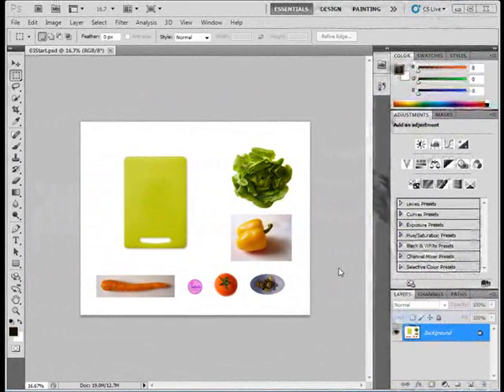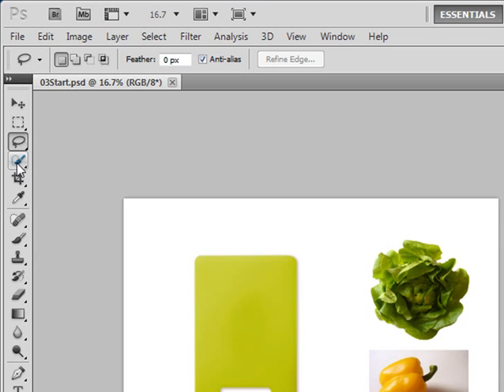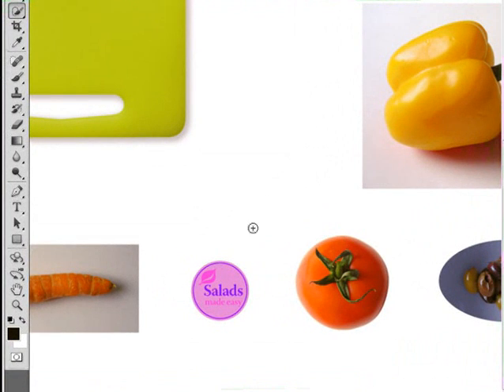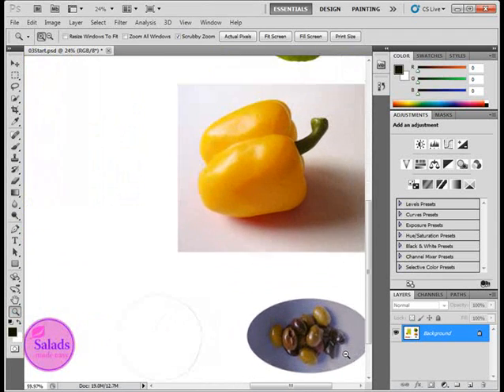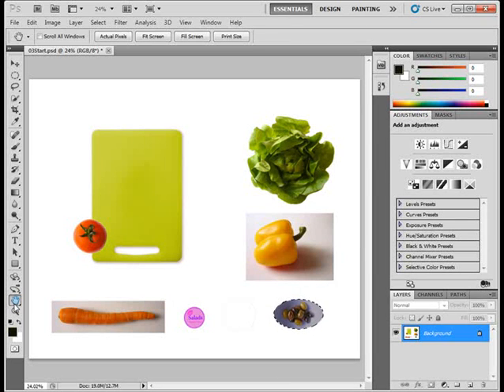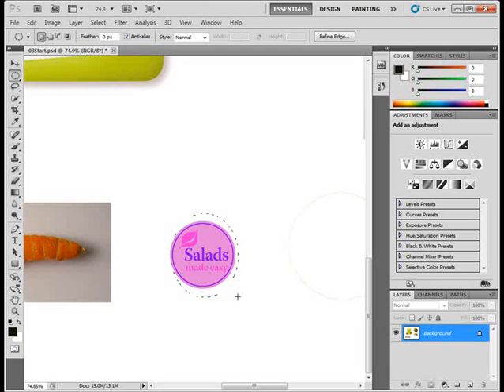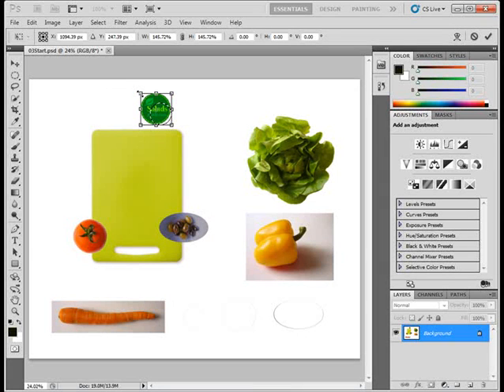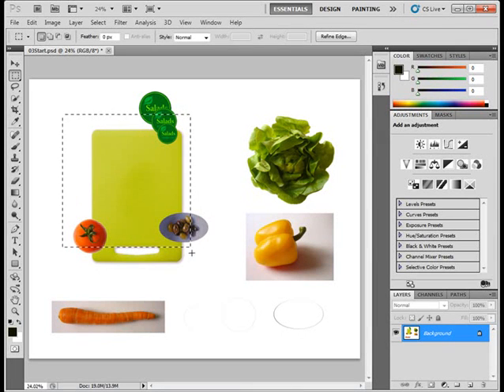Photoshop CS5 Selection Part 1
This Video is the first part on selecting files. This video covers the Quick Selection Tool.